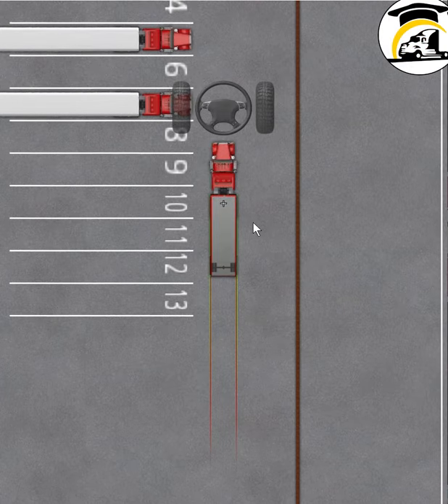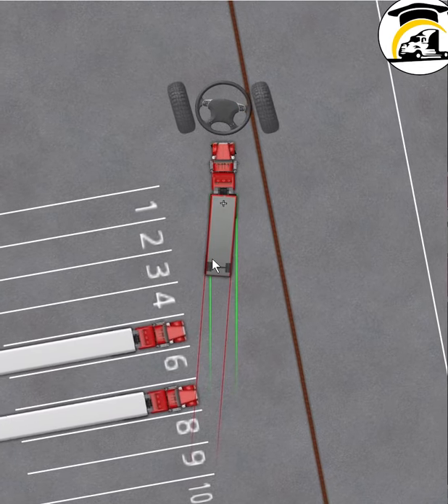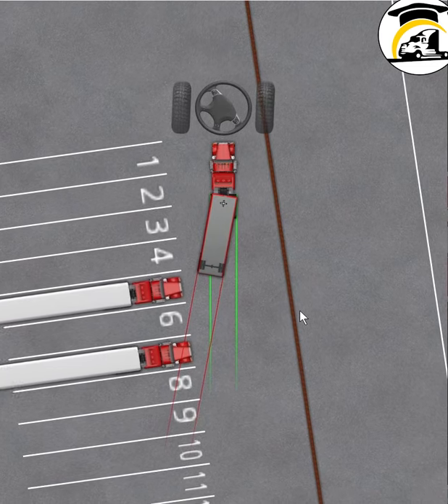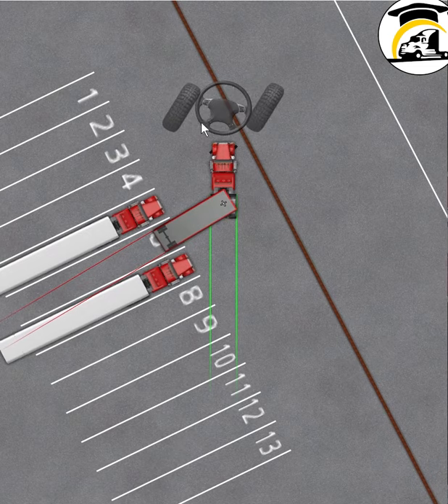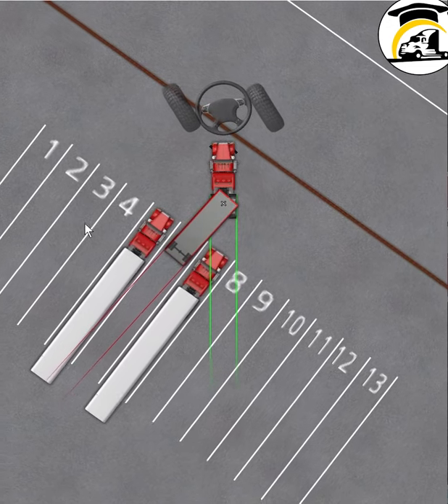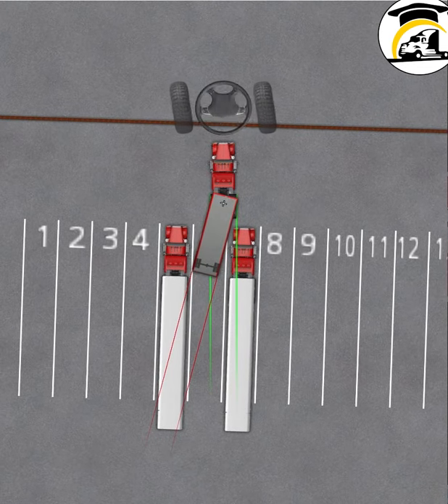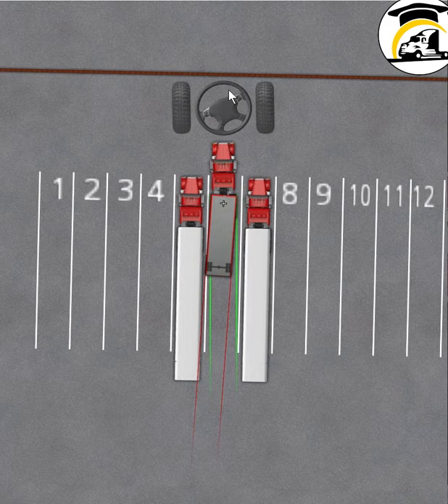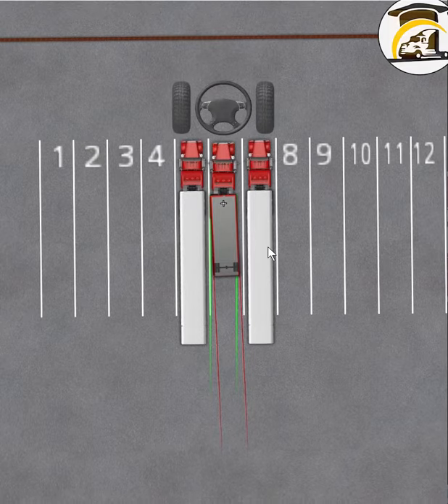Trucking Lesson 10 - alley dock 28 foot trailer